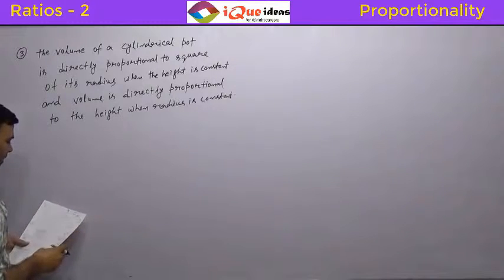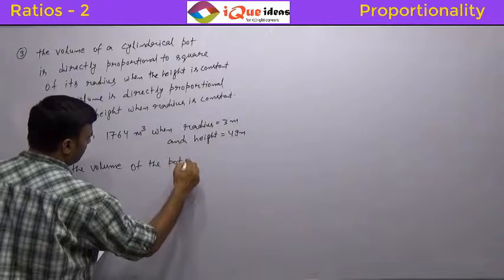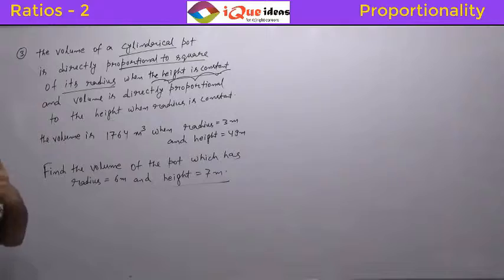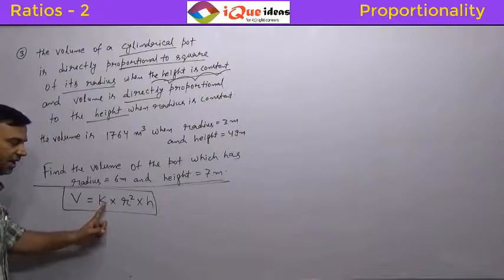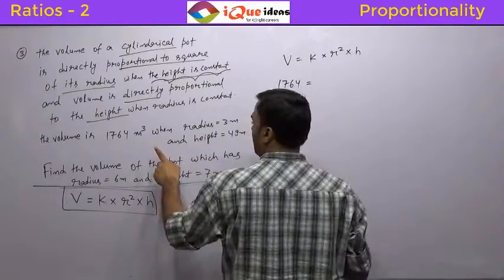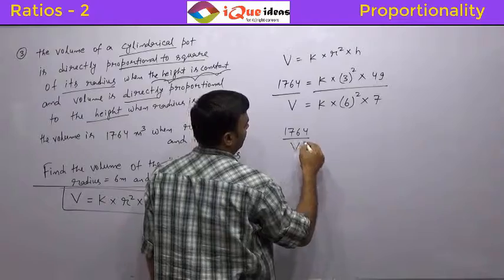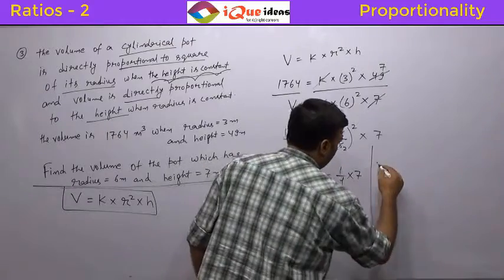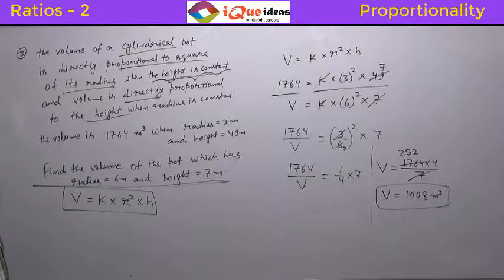Cylinder Volume Question in Proportionality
This question is based on the Proportionality relation of Volume of a Cylinder on the Radius and Height of the Cylinder. Useful for entrance exams